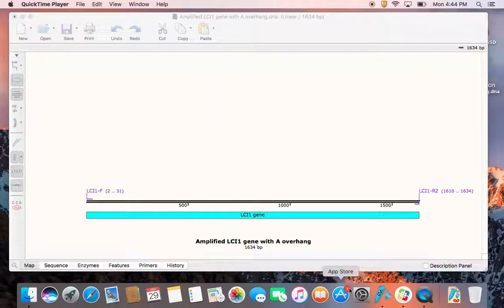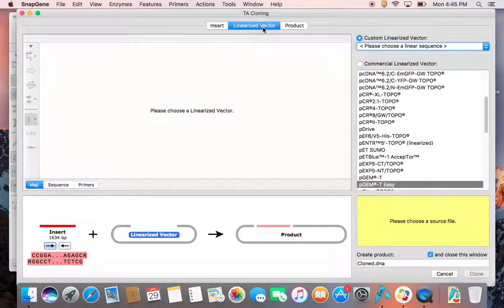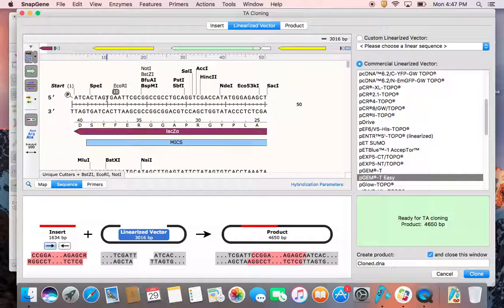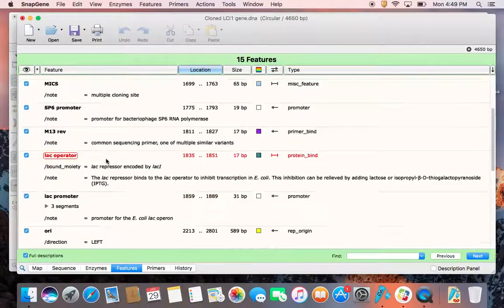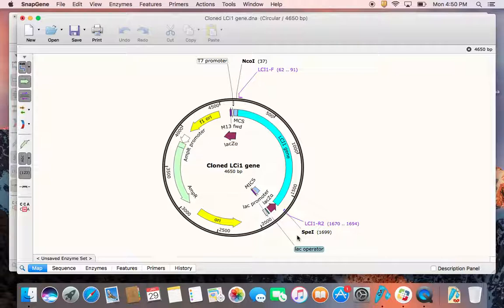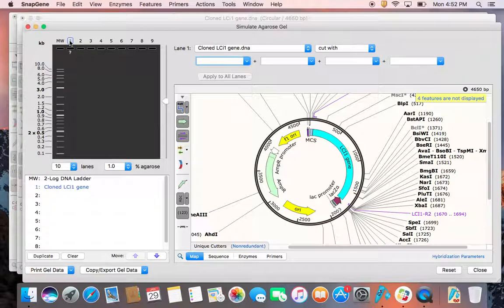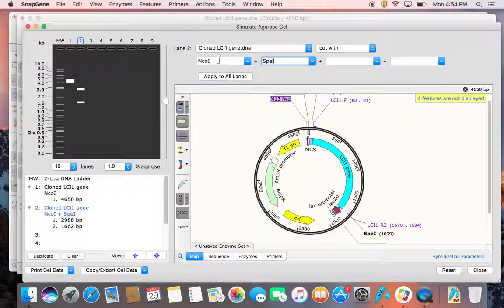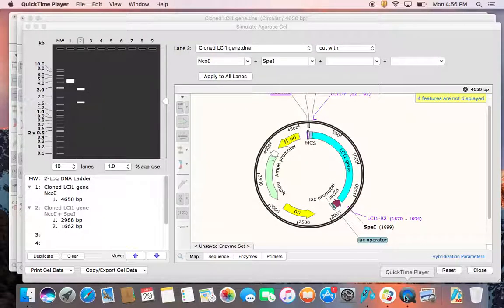SnapGene Tutorial Part 5: Ligation to a TA cloning vector and digestion with restriction enzymes.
I made this video when I was a graduate teaching assistant and Part 5 was intended for teaching supplementary for other instructors in the lab, but students may find this useful too. Part 5 focuses on how to ligate an insert to a TA-cloning vector followed by digestion with restriction enzymes.